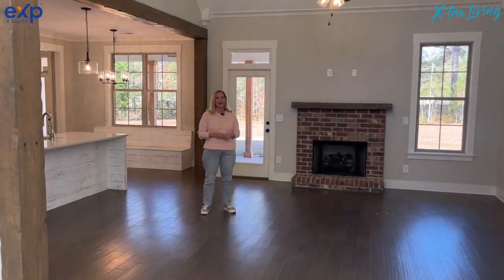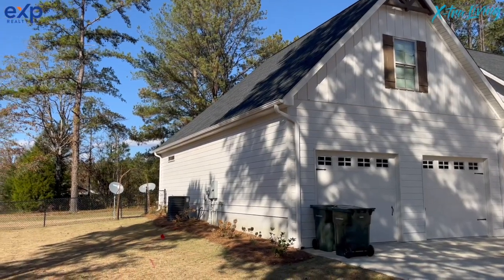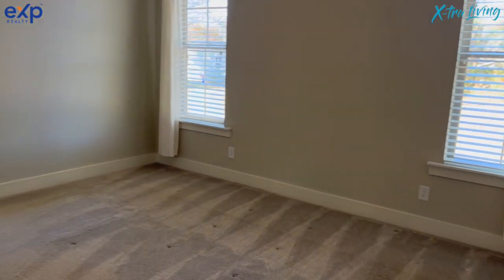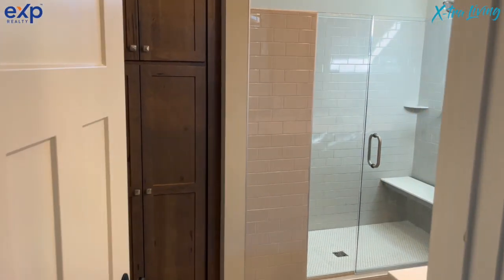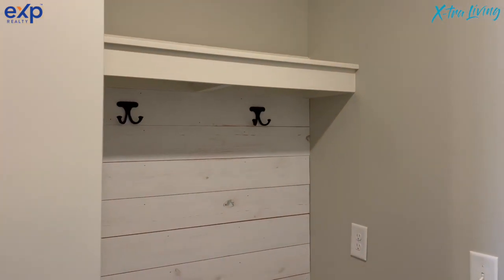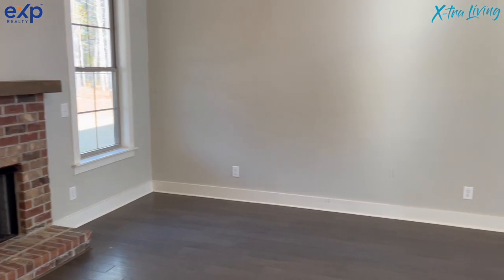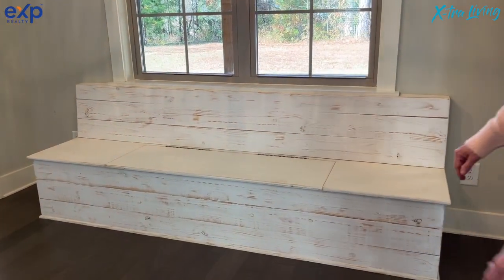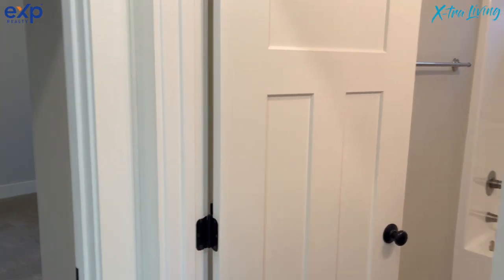100 Glenstone Dr, Columbiana, AL 35051 | December 2023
Check out this beautiful custom house!
100 Glenstone Dr, Columbiana, AL 35051